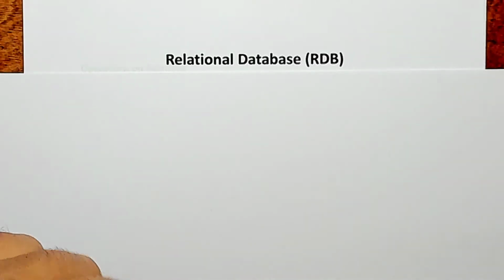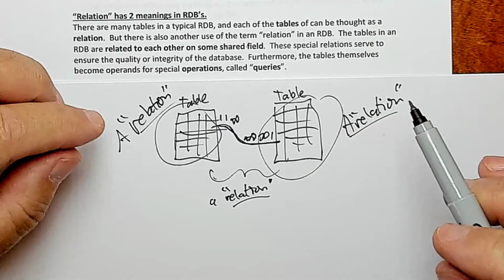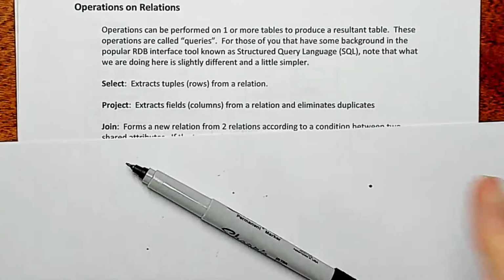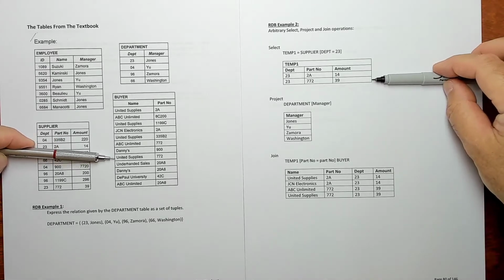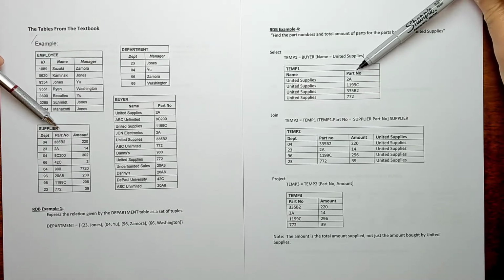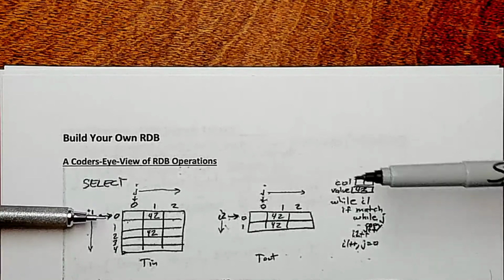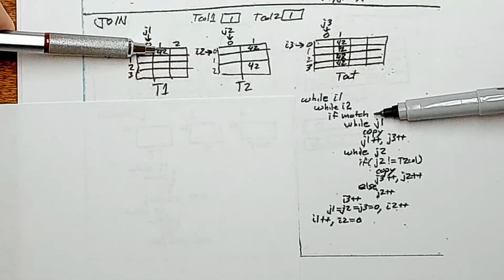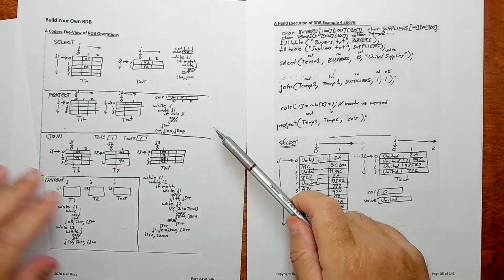Relational Database Theory